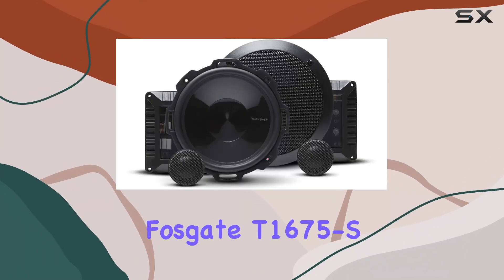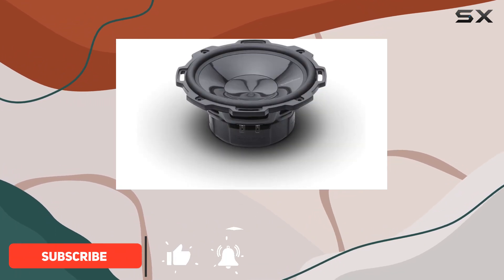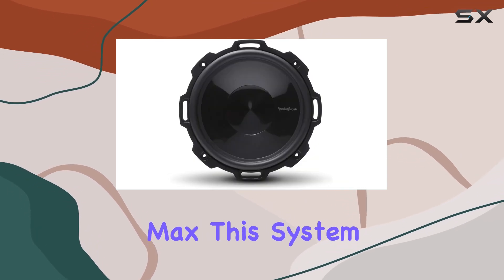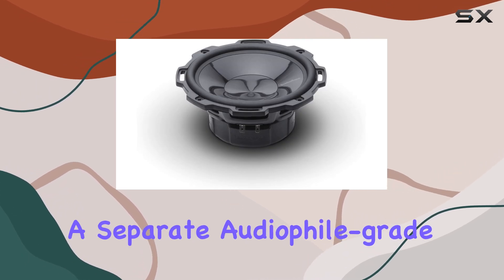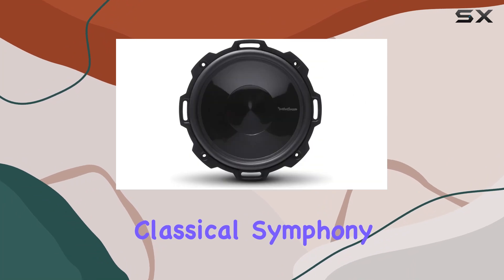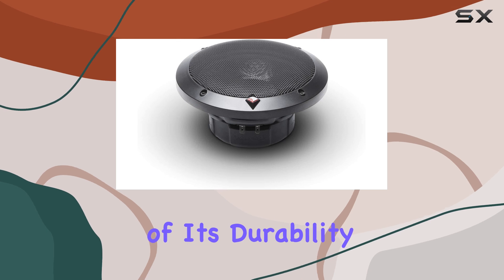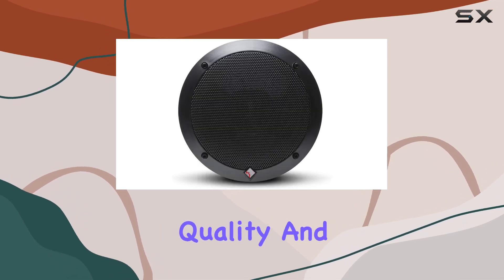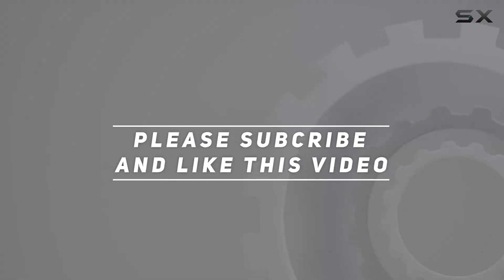Rockford Fosgate T1675-S: Unleashing High-Fidelity Sound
0:00 Intro
0:06 Review

Things that we mentioned in this video:
Rockford Fosgate T1675-S Power : B008IB8RGC